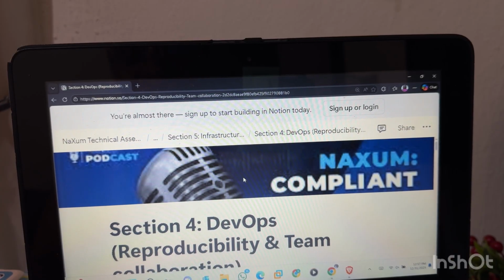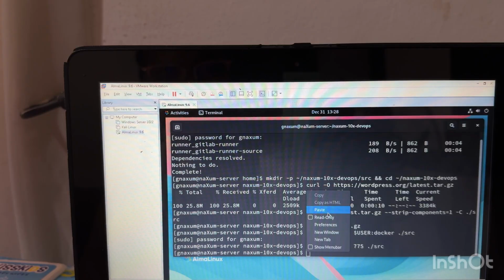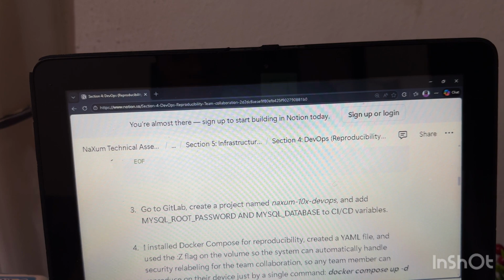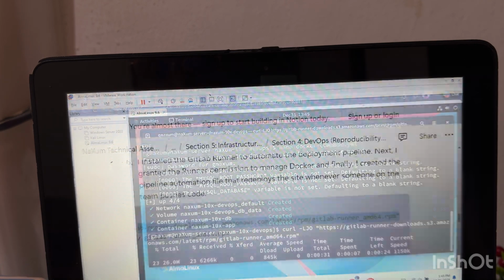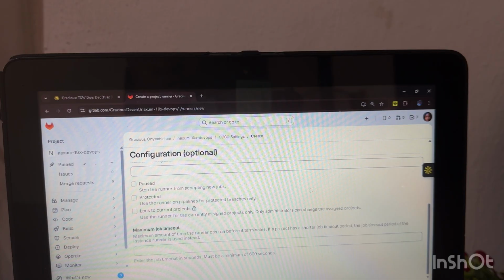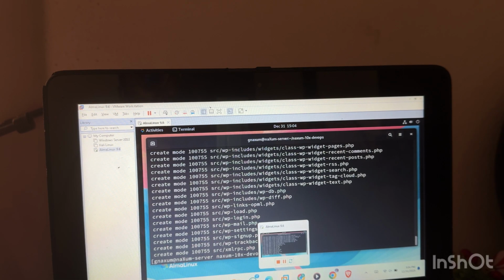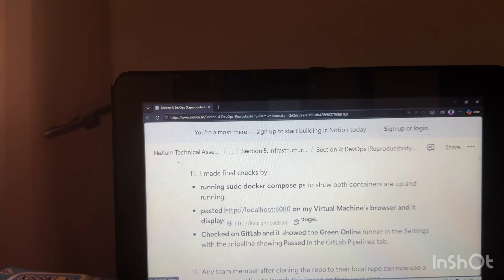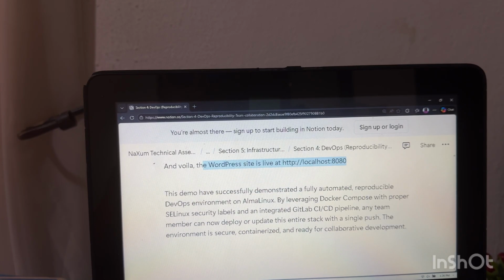Section 4: part II (redo)